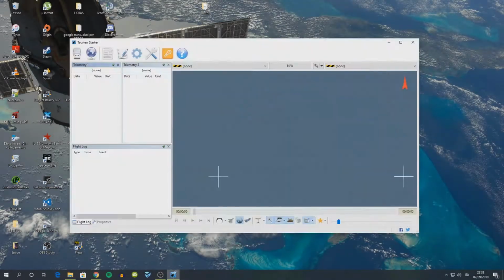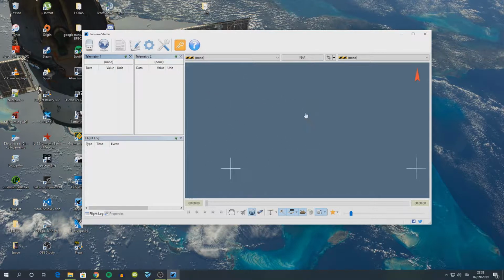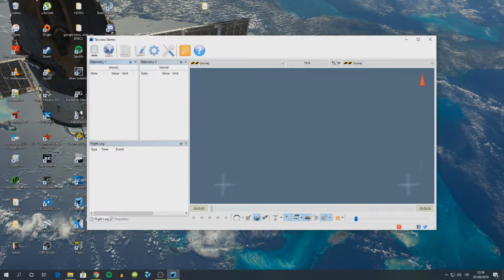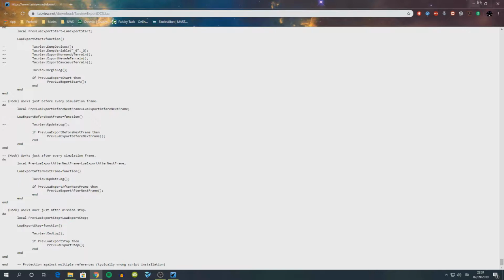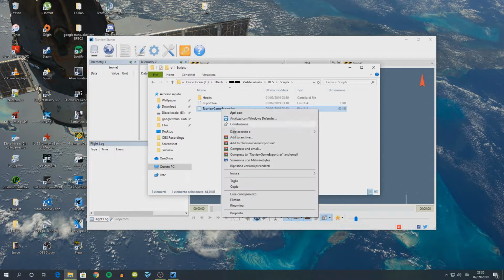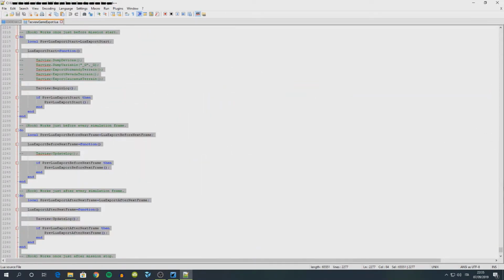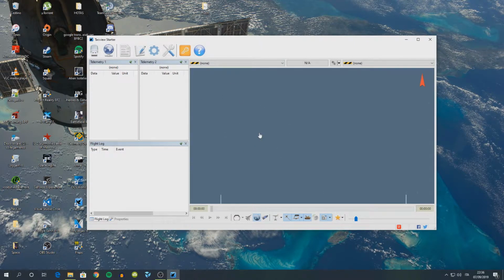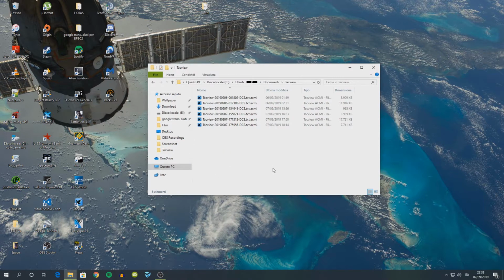Tacview NOT Recording FIX - Quick Tutorial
Hi everyone, here's a tutorial explaining how to fix Tacview for DCS if it doesn't record your flights automatically.

Sorry for the crappy mic, but for now I work with what I have.

Please let me know if this did it for you, or if you are still having issues.